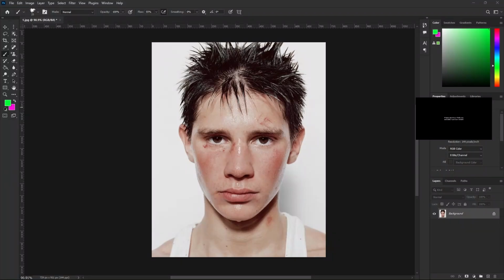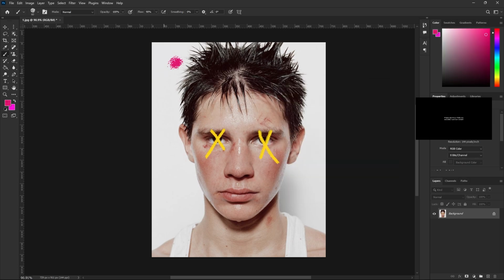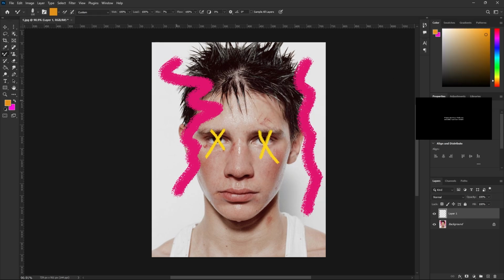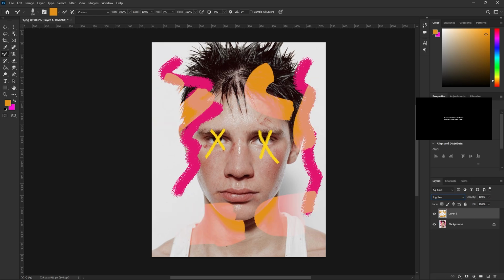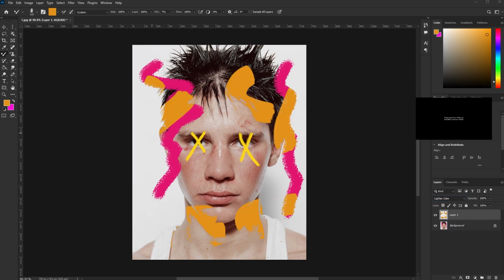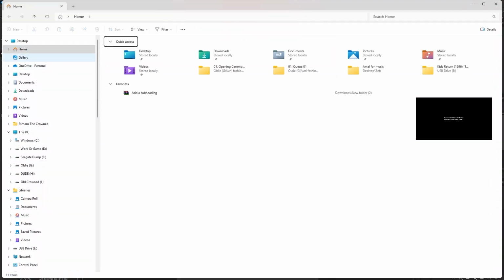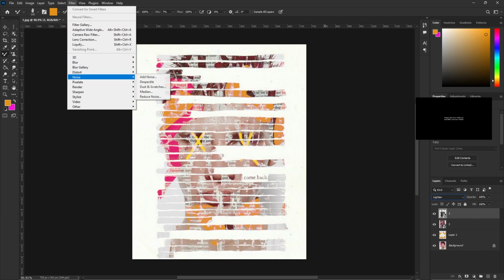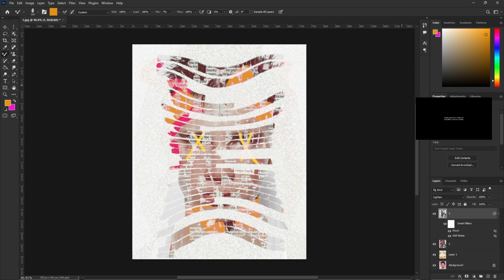How to mix different art styles in photoshop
★ Related Helpful Resources ➜